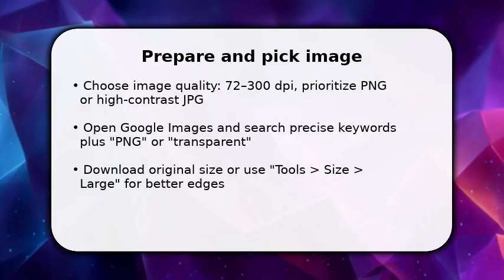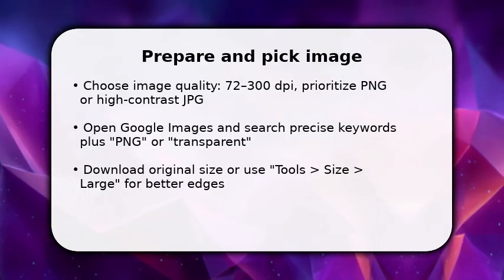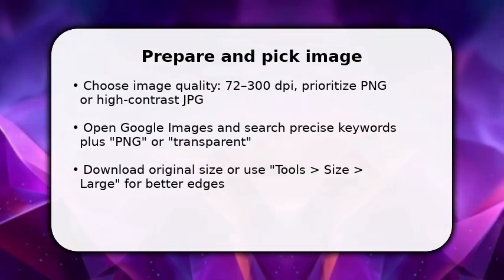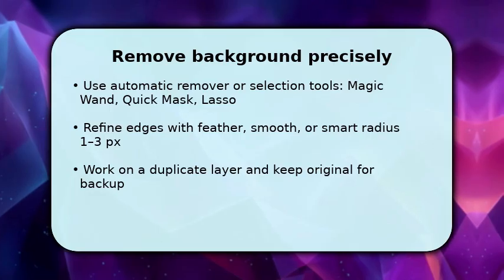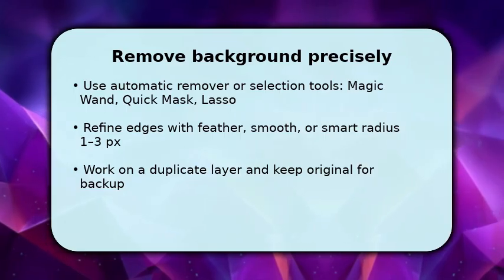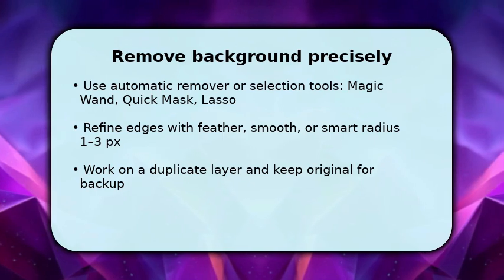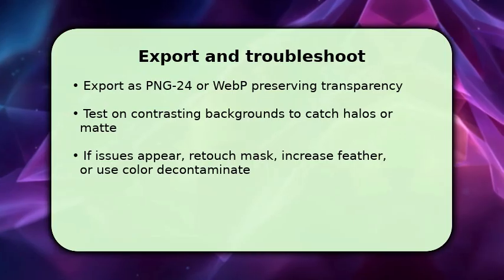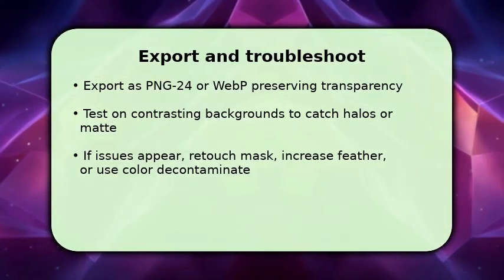How to Make Google Images Transparent (full Guide)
Discover the step-by extricate process of making Google Images transparent. This comprehensive guide walks you through each phase, from accessing your desired image to applying transparency effects with ease.